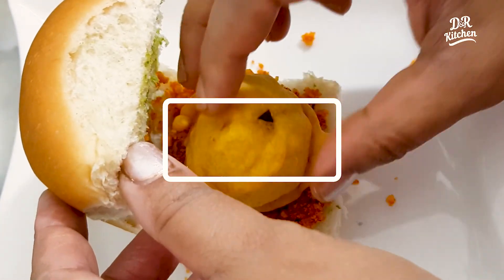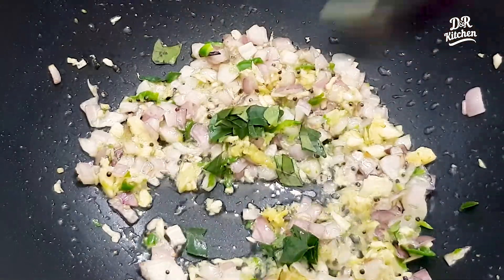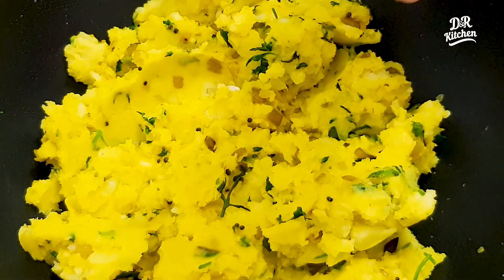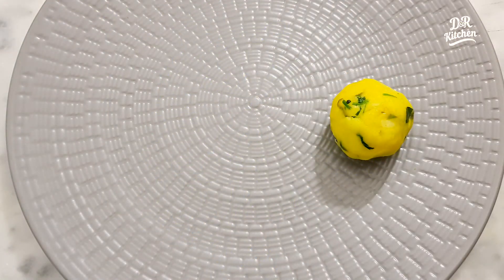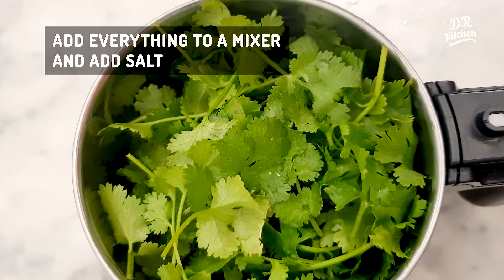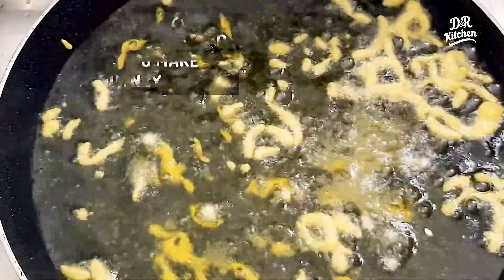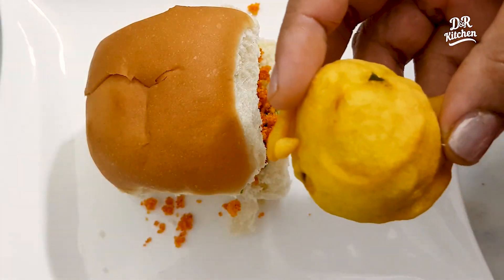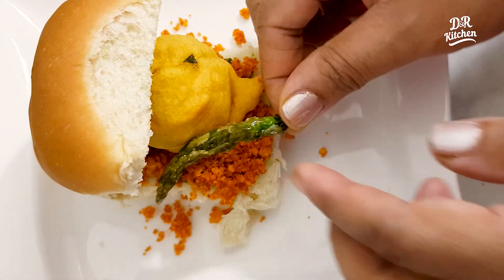നോർത്ത് ഇന്ത്യൻ വട പാവ് കഴിച്ചുനോക്കിയാലോ? - A very tasty North Indian Street Food Vada Pav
നോർത്ത് ഇന്ത്യയിലെ വളരെ ഫേമസ് സ്ട്രീറ്റ് ഫുഡ് ആണ് വട പാവ്. ഉരുളക്കിഴങ്ങ് വട ബണ്ണിൽ സാൻഡ്‌വിച് ആക്കി കഴിക്കുന്നതാണ് ഇത്. ഇതെങ്ങനെയുണ്ടാക്കണം എന്നറിയുവാനായി റെസിപ്പി വീഡിയോ കണ്ടുനോക്കൂ.

A very famous Mumbai street food dish is Vada Pav. If you have ever been to Mumbai, you can see that every street food vendor has this dish. You can try the very same Vada Pav at your home. Just watch the recipe to know how this is prepared and have it at home.